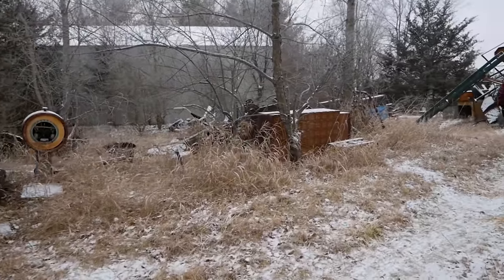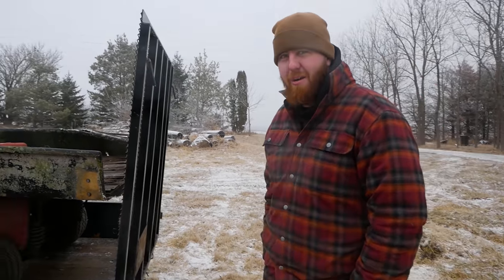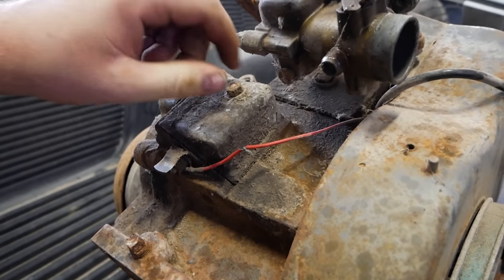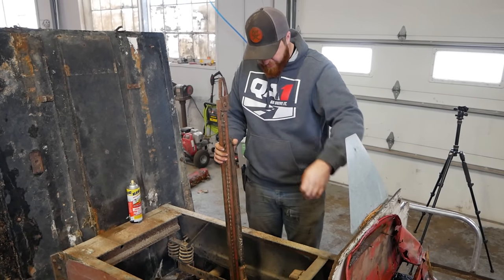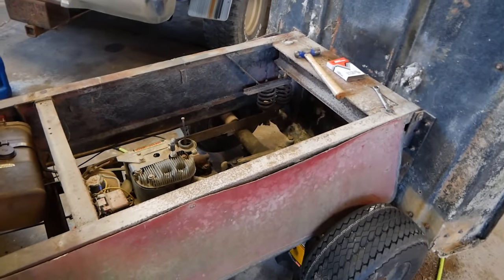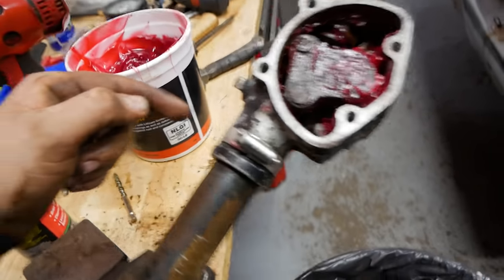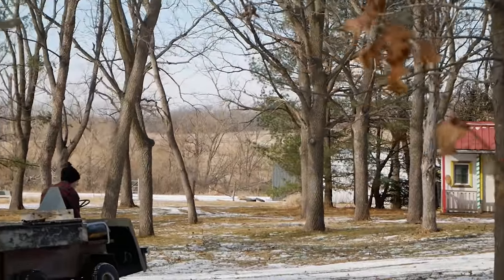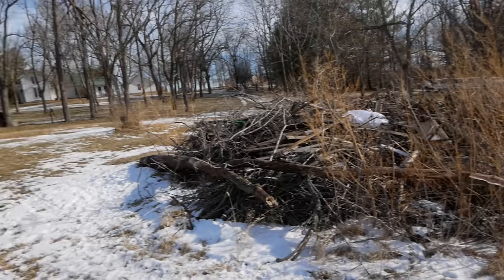Reviving an ABANONDED Yard Cart Found in a SCRAP PILE! - Will it Run and Drive?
Today we bring an abandoned Vibo back to life!